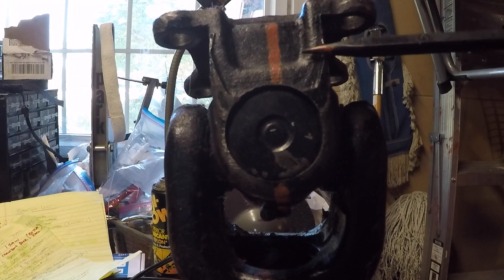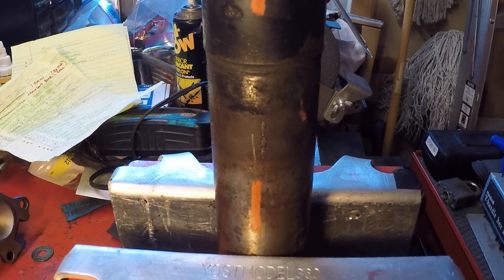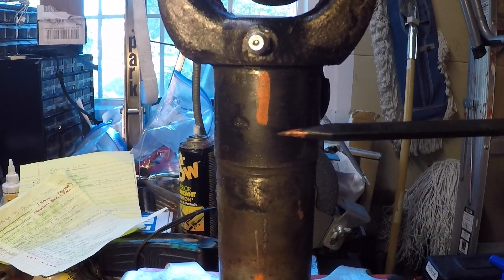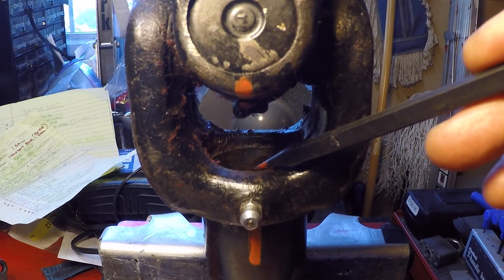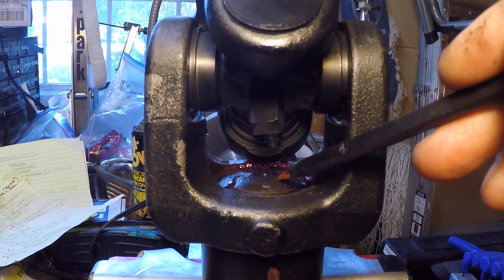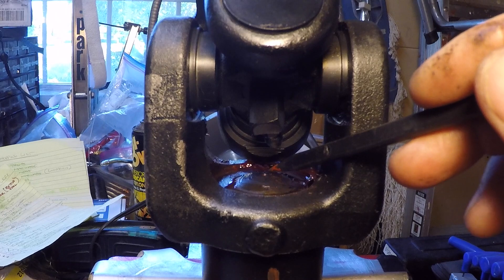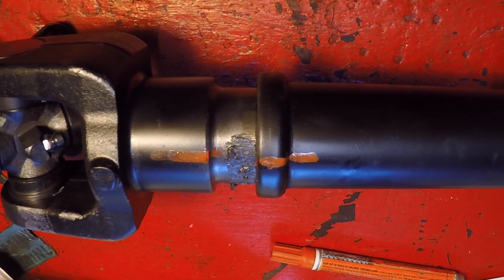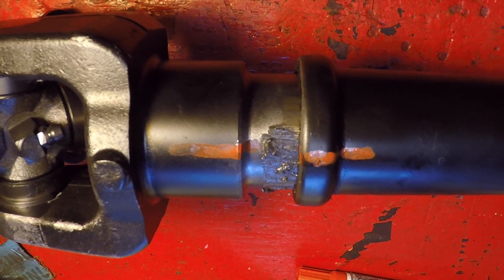Driveshaft Repair - (Slip Yoke Grease Plug Has Fallen Out)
Driveshafts have a grease plug on the end of the slip yoke to keep the grease in and contaminants out.  If the plugs falls out of your driveshaft or gets forced out of your driveshaft due to excessive pressure from over-greasing the yoke, this video shows you how you can address the problem.

I used South Bay Driveline located in San Jose, California to do the repair for me.  They have over 30 years experience in the business and do really good work for a fair price.  If you are in the Bay Area and need some driveshaft work done or maybe need some custom driveshafts made, I highly recommend you check them out.

PowerTrain Industries (manufacturer of the yoke that was put on my driveshaft)